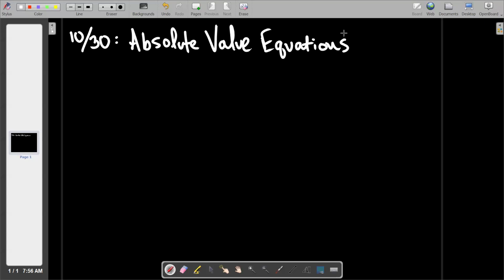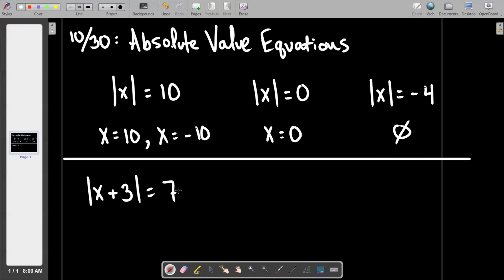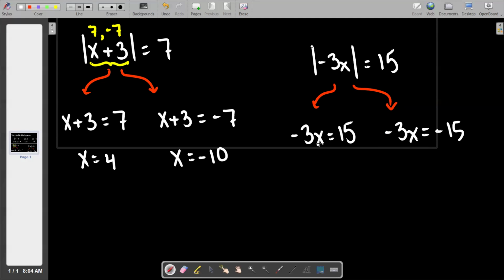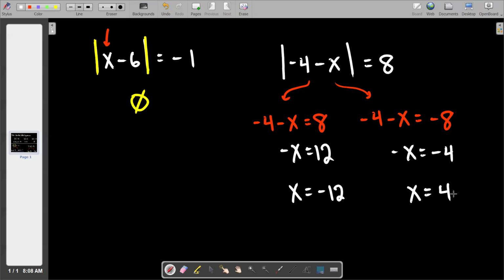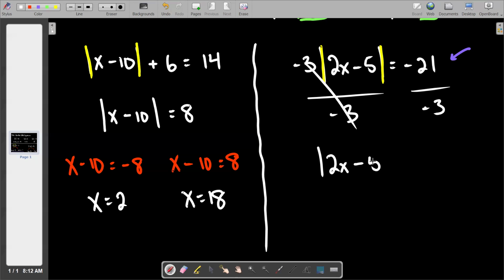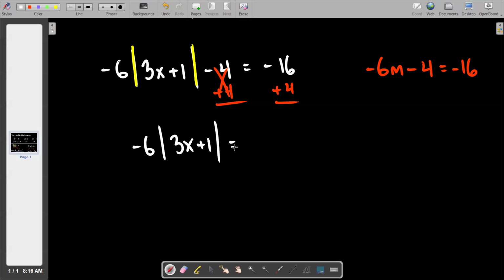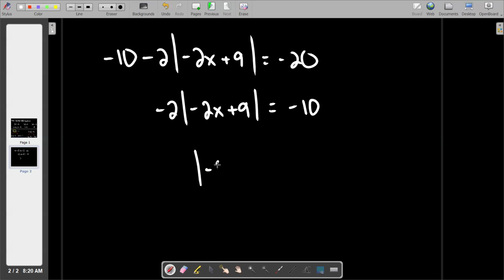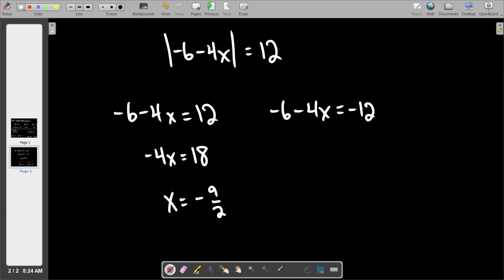Absolute Value Equations